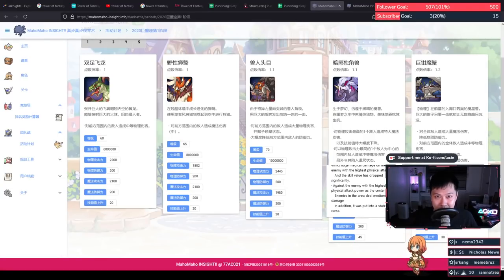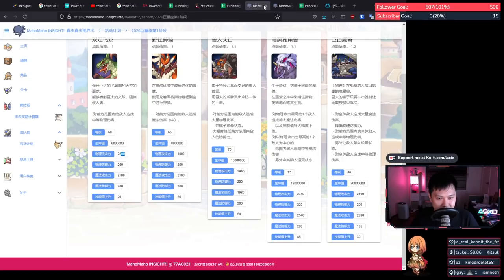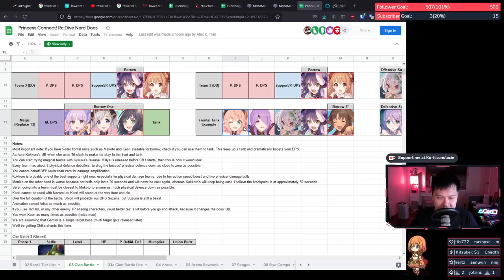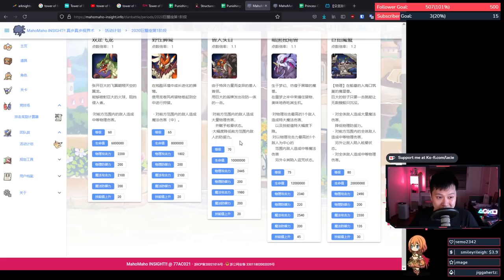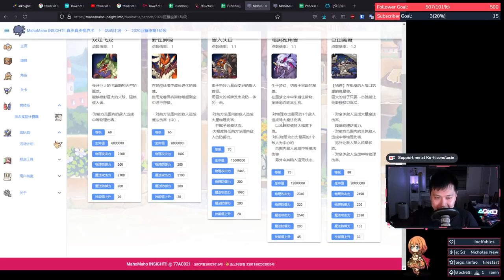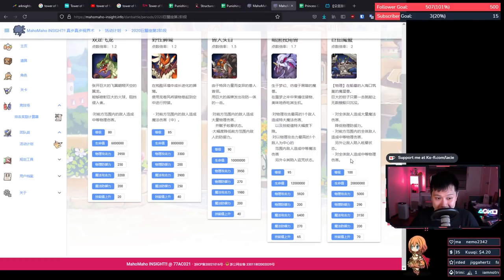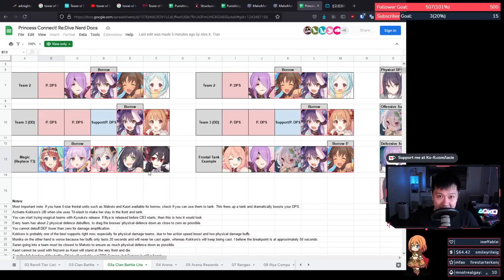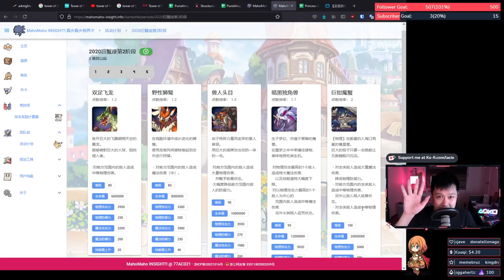[Princess Connect! Re:Dive] Clan Battle 4 Preparation (Boss Overview, Team Comps, Technology)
Welcome to Clan Battle 4 (aka the Cancer Clan Battle). In this video, we'll talk about each of the bosses as well as some techniques we can use to counter them. We also go through a few viable team comps, as well as the heavily anticipated magic team comp! Finally, can put that Kyouka and Illya to use hehehe. There are also some weird strategies like Djeeta/Tamaki 5-star tank, but I'm going to stop spoiling it and you can just watch it yourself!

Lace
✨ About Me
✨ Links
• Bluestacks:
✨ Socials (need to copy and paste links)